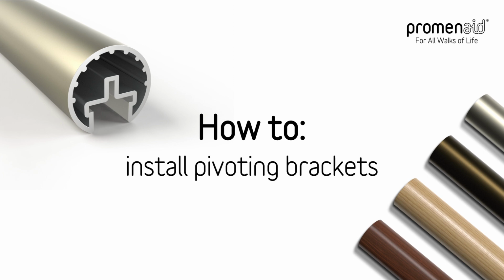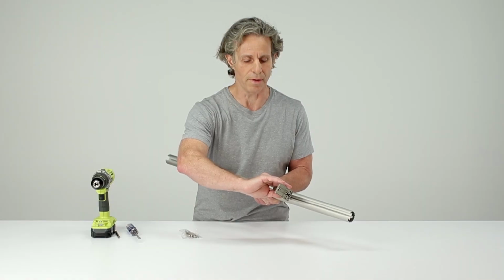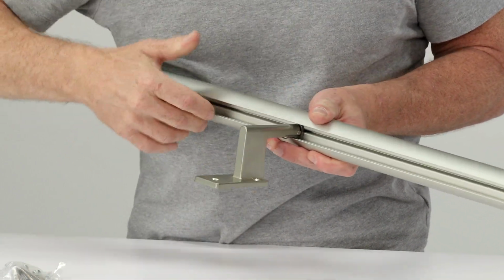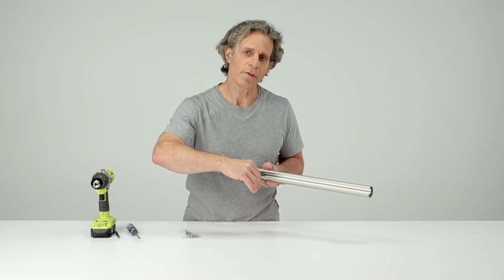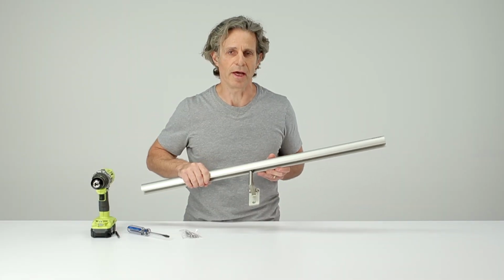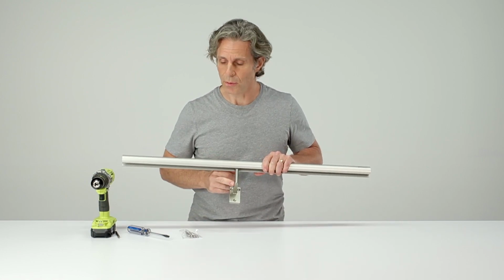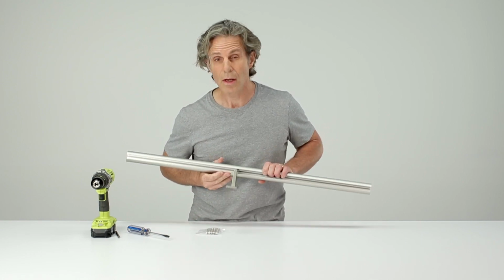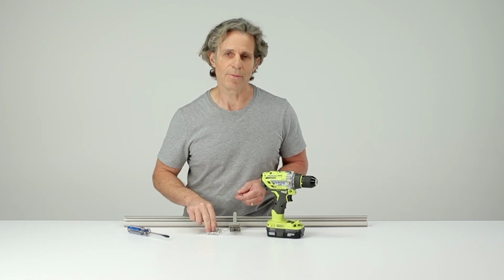How to Install Promenaid Pivoting Handrail Brackets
A pivoting handrail bracket unlocks unlimited handrail mounting opportunities. Promenaid handrails patented modular design makes installing handrails easy, anywhere! We hope that this quick clip will empower you or your team to take on a Promenaid installation.